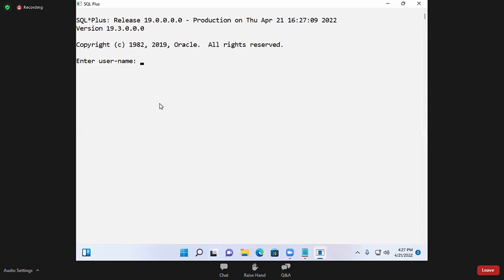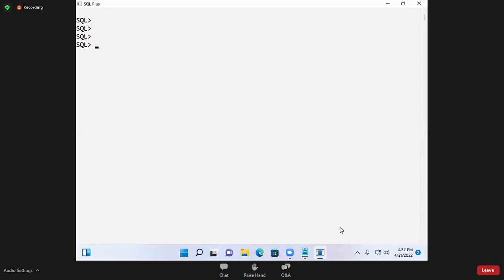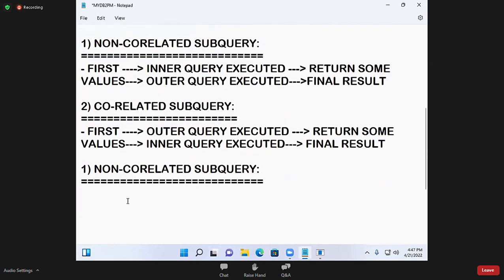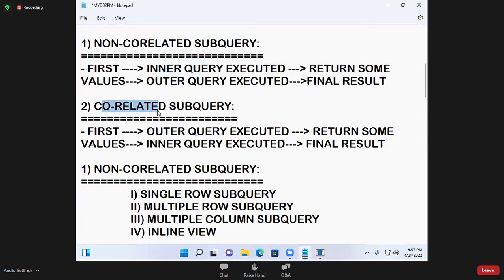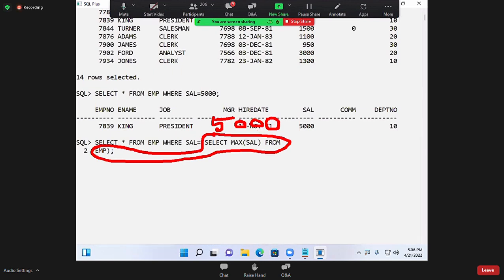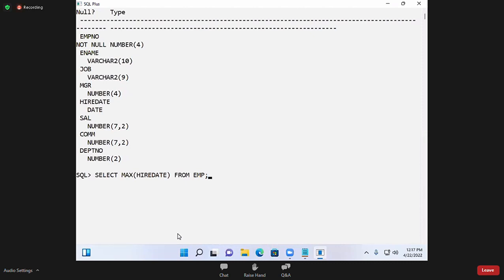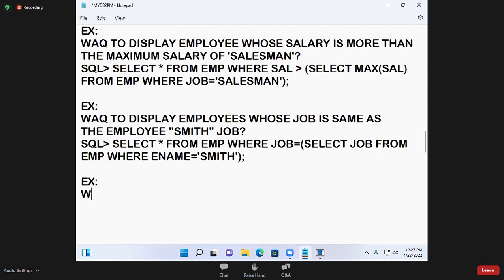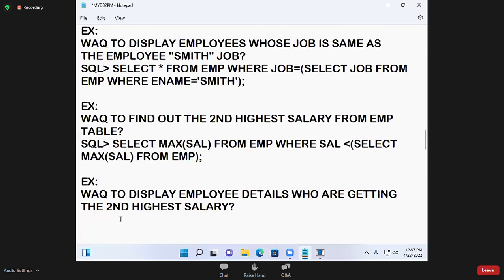SUB-Query || Nested Query in Oracle SQL - Day 33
In Oracle SQL, a subquery is a query embedded within another query, allowing you to perform more complex operations or filter data based on the results of another query. Subqueries can be used in various parts of an SQL statement, such as the SELECT, FROM, WHERE, or HAVING clauses.

Here's a brief explanation of each type of subquery with a short description:

1. Single-row subquery: A subquery that returns a single row and single column value. It is often used in conditions to compare values or filter results based on a specific condition.

Example:
```sql
SELECT column1
FROM table1
WHERE column1 = (SELECT column2 FROM table2 WHERE condition);

2. Multiple-row subquery: A subquery that returns multiple rows and columns. It can be used in the WHERE clause to filter data based on a set of values.

Example:
```sql
SELECT column1
FROM table1
WHERE column1 IN (SELECT column2 FROM table2 WHERE condition);

3. Multi-column subquery: A subquery that returns multiple rows and columns but is used to provide a specific value for a single-column condition.

Example:
```sql
SELECT column1
FROM table1
WHERE (column1, column2) = (SELECT column3, column4 FROM table2 WHERE condition);

4. Correlated subquery: A subquery that refers to a column from the outer query, allowing you to filter the result of the subquery based on the outer query's current row.

Example:
```sql
SELECT column1
FROM table1 t1
WHERE column1 = (SELECT column2 FROM table2 t2 WHERE t1.columnX = t2.columnY);

5. Scalar subquery: A subquery that returns a single value and can be used as an expression in the SELECT clause or in other parts of the main query.

Example:
```sql
SELECT column1, (SELECT MAX(column2) FROM table2) AS max_value
FROM table1;

Remember that subqueries can impact performance, so use them judiciously and ensure that you have appropriate indexes and optimizations in place to maintain good query performance.